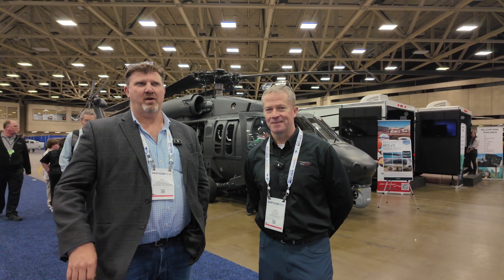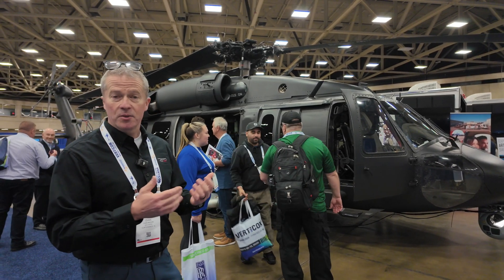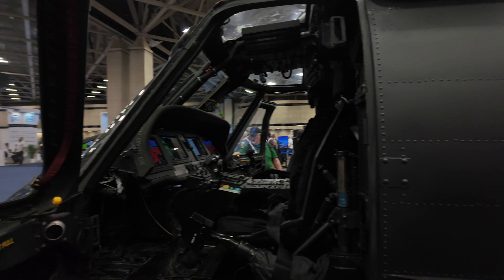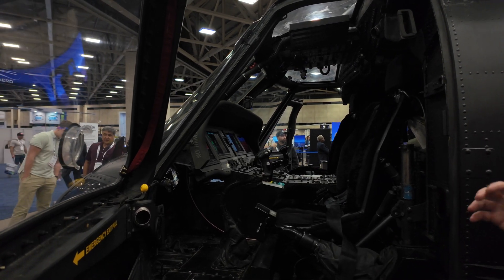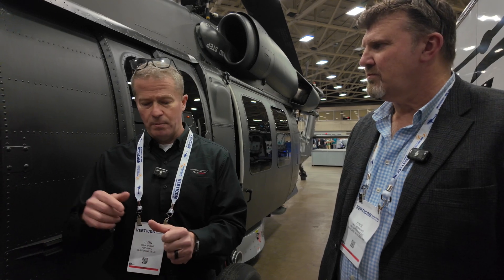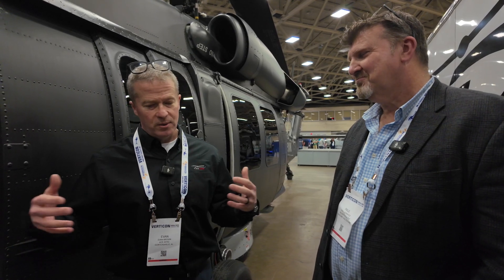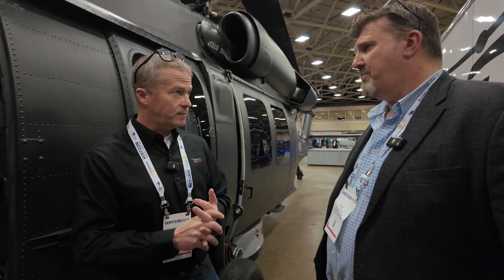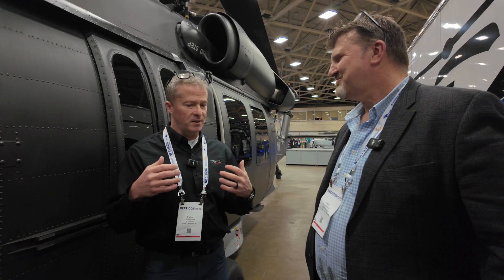HAWK TALES: Ace Aeronautics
Back at Verticon in Dallas, and this time we’re chatting about the remanufacturing revolution of the Black Hawk with Evan Brown from Ace Aeronautics. He walks us through their cutting-edge approach to modernizing divested U.S. Army Black Hawks—outfitting them with the Garmin G5000 integrated flight deck and mission-ready enhancements.

Key Upgrades:
Garmin G5000—cutting-edge avionics, seamlessly integrated
Mission Computer & Sensor Mounts—next-gen adaptability
Sikorsky Service Center—Ace Aeronautics’ game-changing partnership

From cockpit advancements to ensuring long-term fleet support, Ace Aeronautics is redefining the future of Black Hawk operations. What do you think of these upgrades?